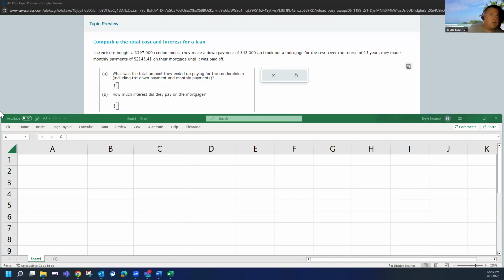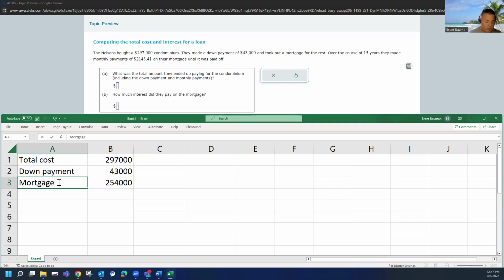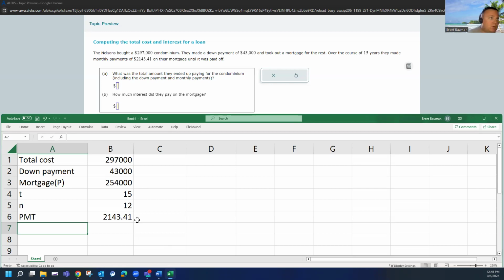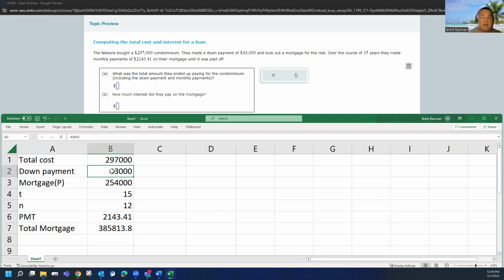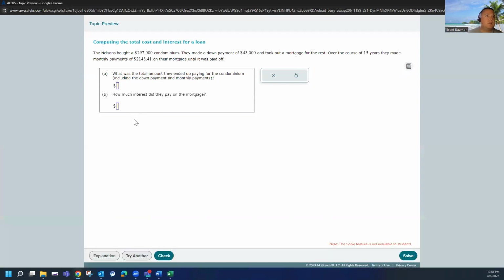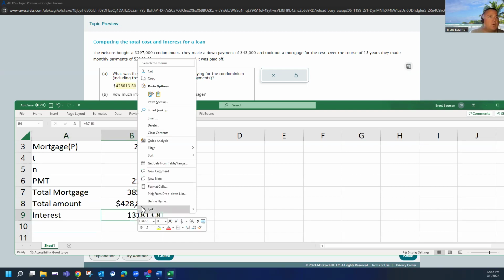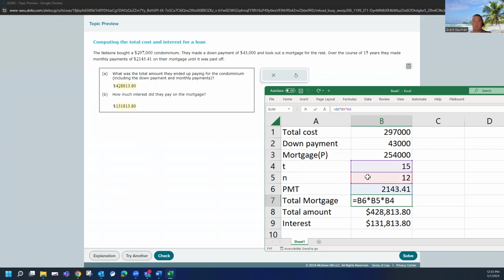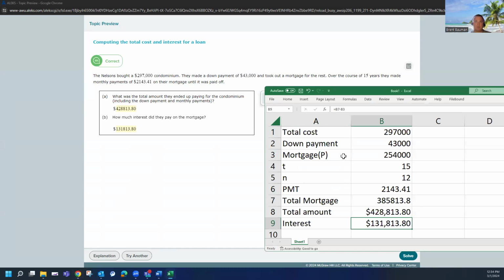MAT144 Computing the total cost and interest for a loan